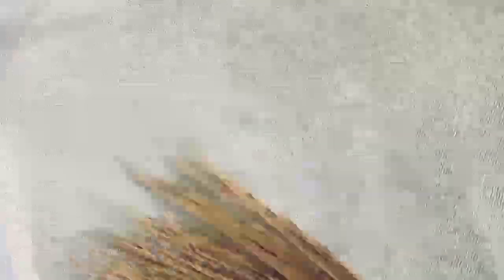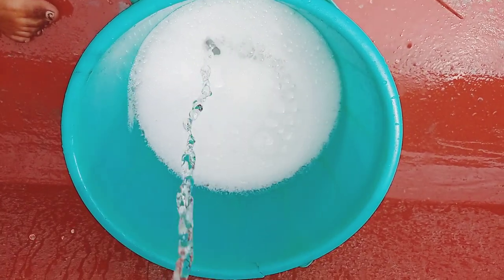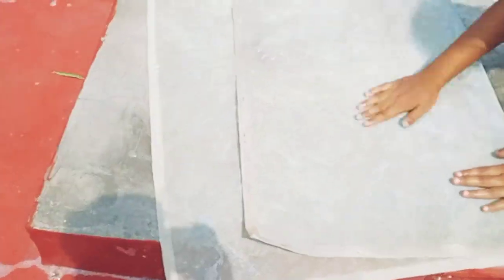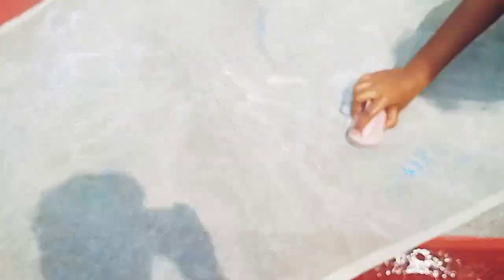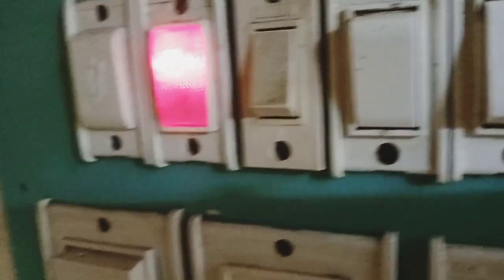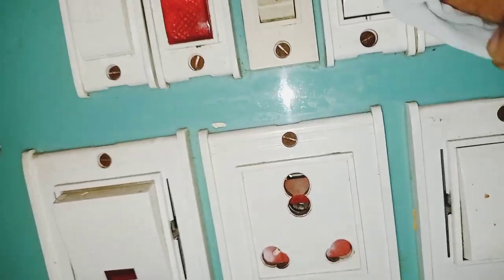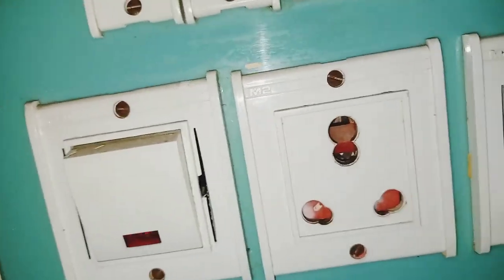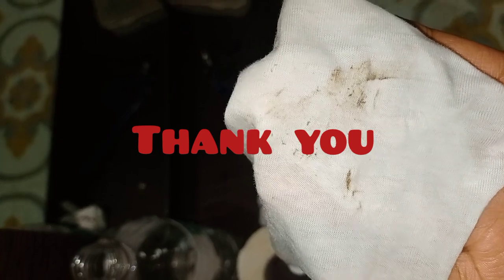# First Time cleaning video in our channel Mosquito net washing & switch board cleaning#sandy foods